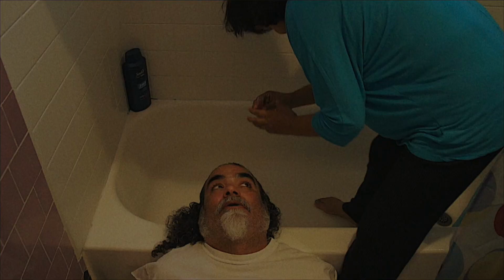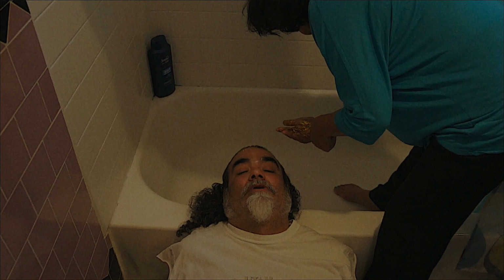Golem Rising: Beyond Prejudice (2019) by John Ledbetter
This time the Golem wishes for wifey to decorate his face with glitter to shoot a promotional video.

Photographed and edited by John Ledbetter
The Golem is R.L. Dunbar